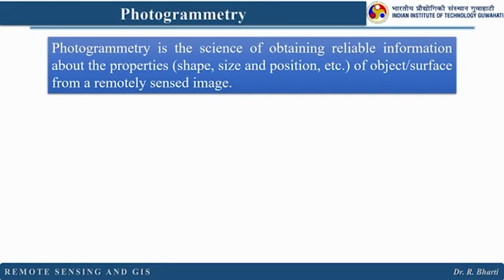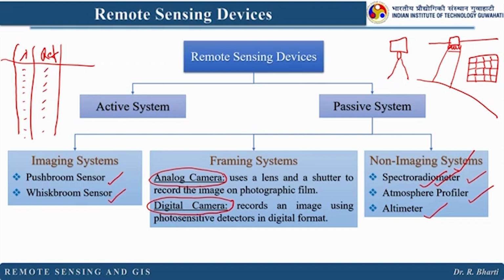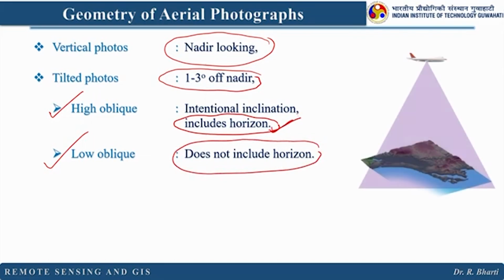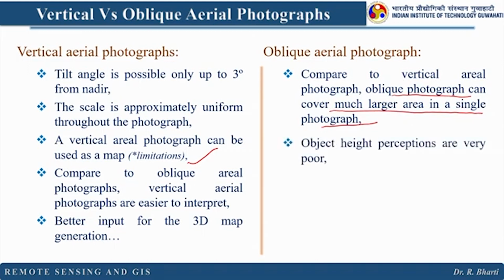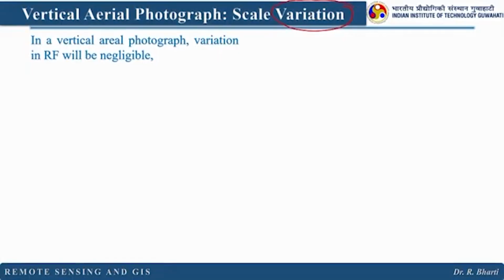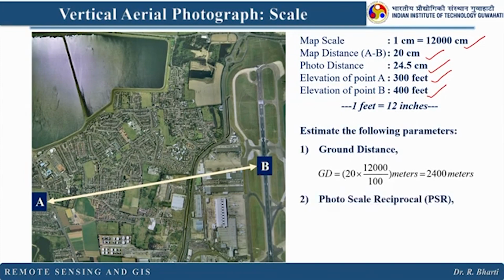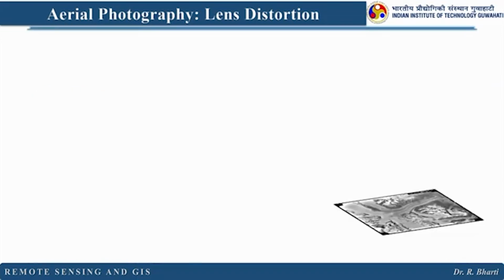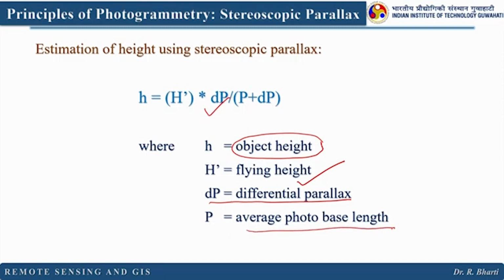Photogrammetry CH23SP swayamprabha